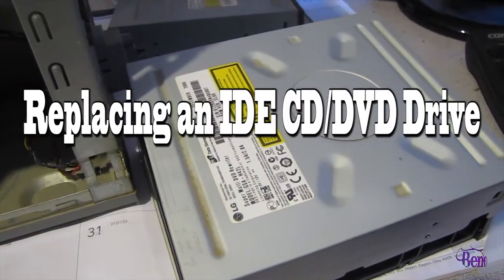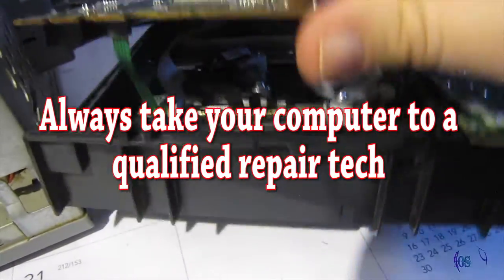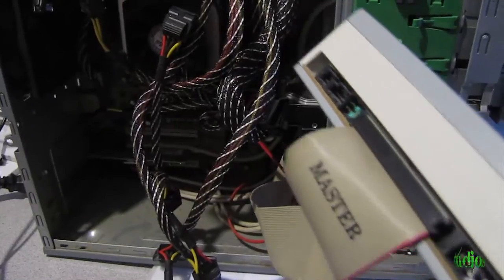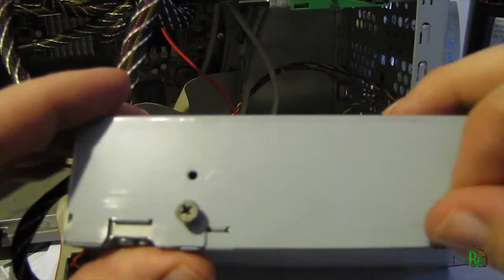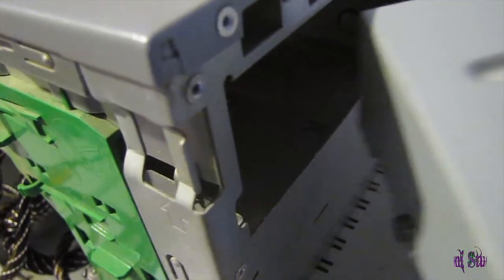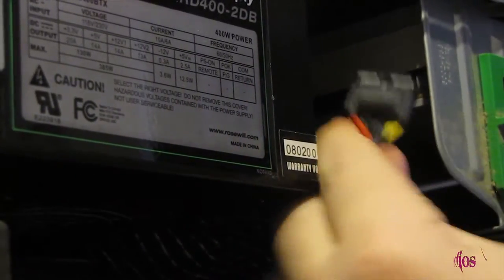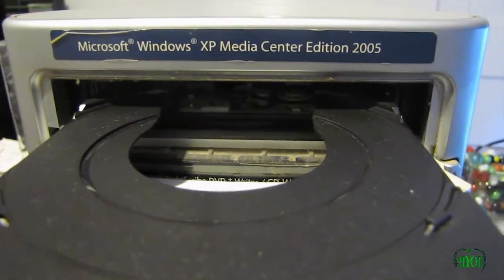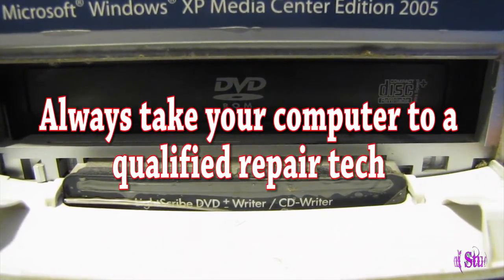PC Repair - Replacing an IDE CD/DVD Drive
This video shows the replacement of a CD/DVD drive with an IDE interface.

Before attempting repairs, consult your computer manufactures manual for specifics of the new drive before purchasing or trying to install.

Never open a computer or attempt repairs on your own unless you are qualified to do so. Without proper knowledge you risk voiding your warranty, damage to your computer, and/or personal injury.

Always take your computer to a qualified tech pro.